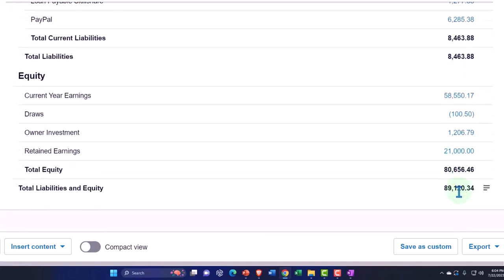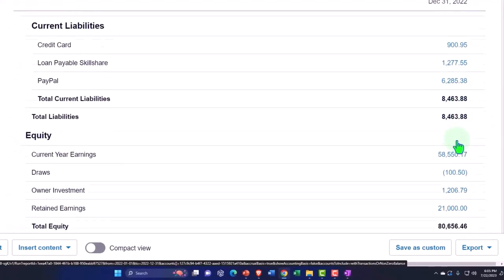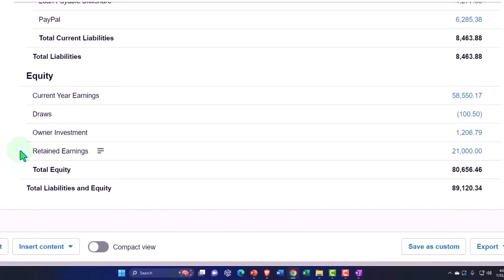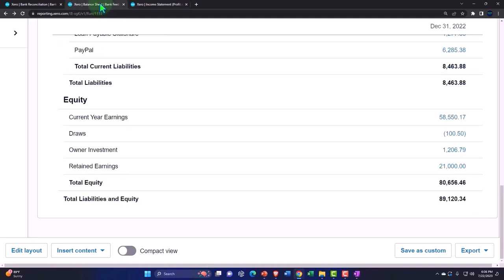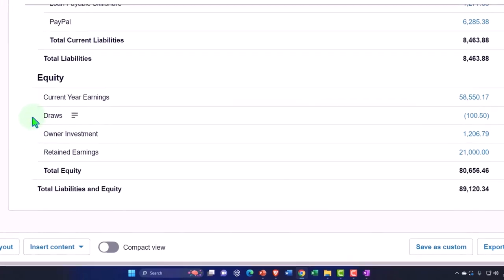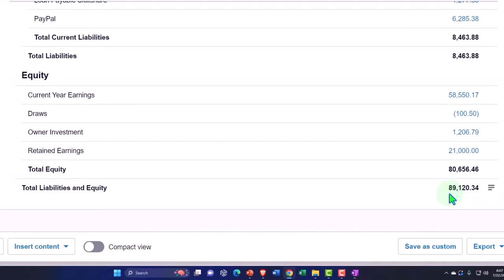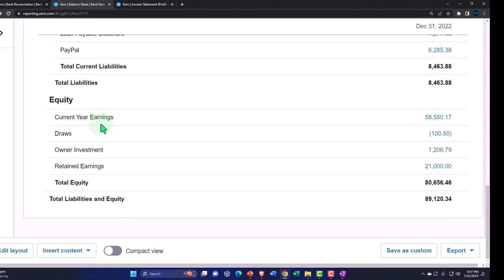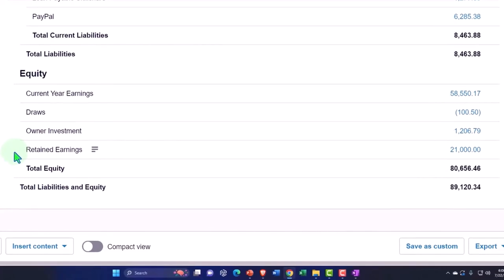Detailed Report Examination Xero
Discover how to master financial reporting with Xero! 📊 In this video, we provide a comprehensive examination of detailed reports in Xero, helping you understand and utilize its powerful features to enhance your business's financial management.